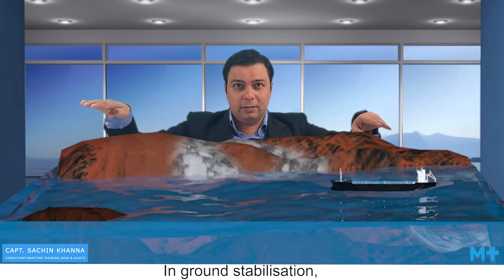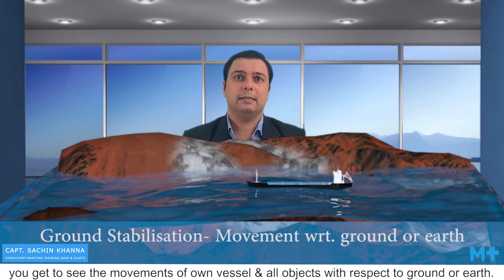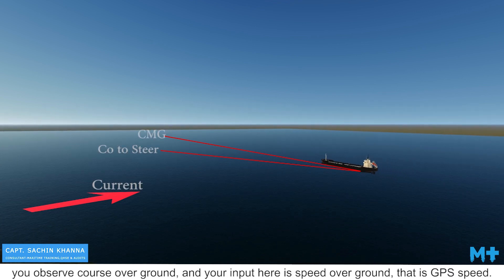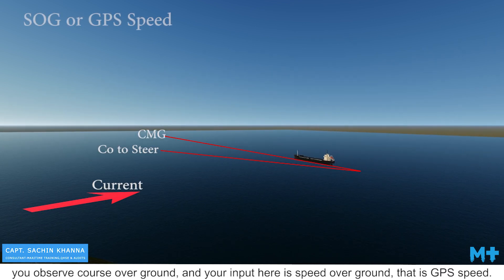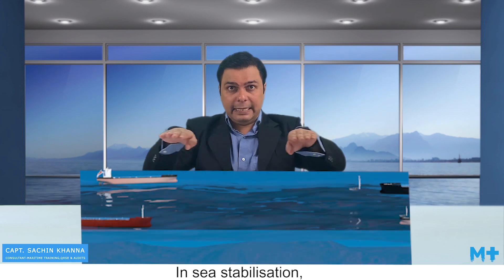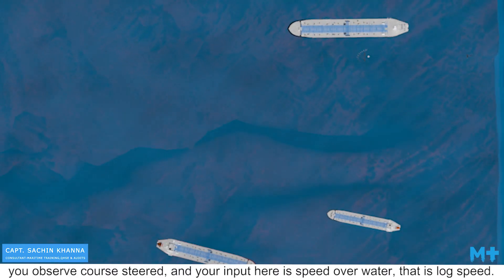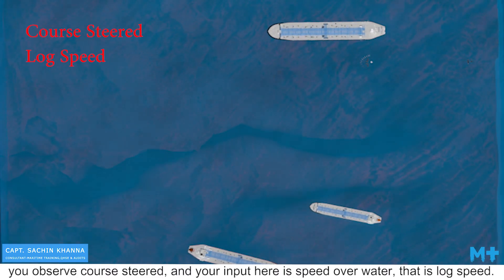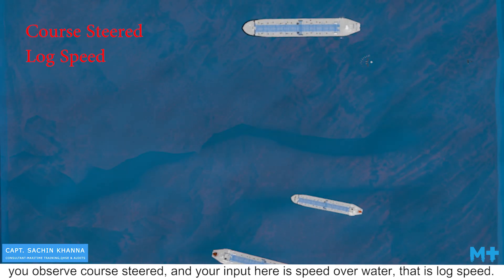M+ Maritime | ARPA Ground & Sea Stabilisation (Speed over ground & through water) | Full Episode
M+ releases it's next interactive video on 'ARPA Ground & Sea Stabilisation; an explanation of 'Speed over ground & Speed through water. Use this video for training crew, enhance safety standards & professional knowledge. These ‘first of it's kind’ learning videos are based on PSC & vetting observations to provide solutions & enhance your professional competency.